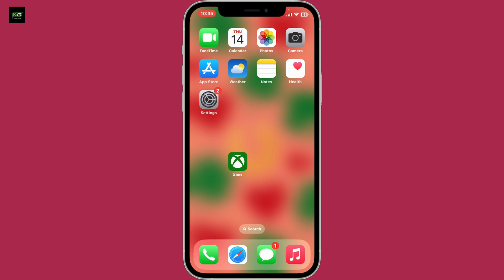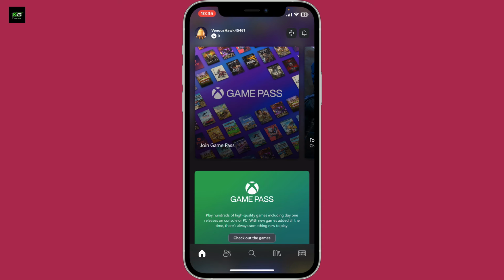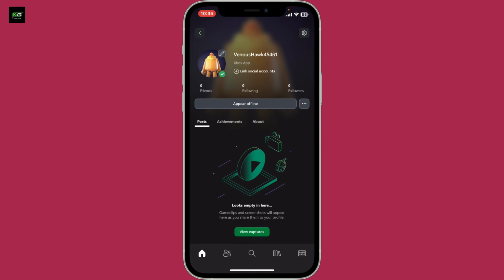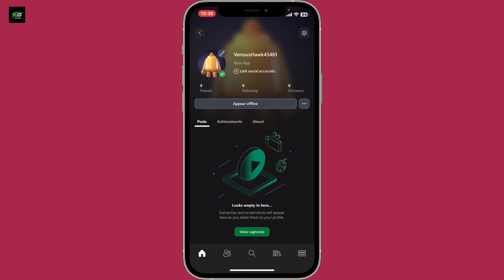How to Appear Offline on Xbox App (2025 Step-by-Step Guide)?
Want to play games on Xbox without letting your friends know you’re online? In this step-by-step tutorial, we’ll show you how to appear offline on the Xbox application easily in 2025. Whether you want some private gaming time or just don’t want to be disturbed, this guide will make it simple for you.